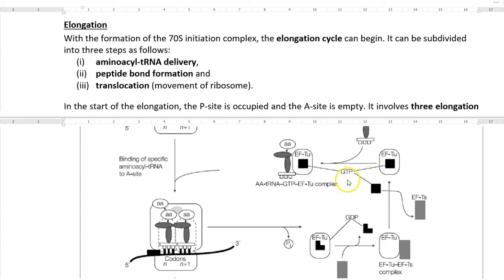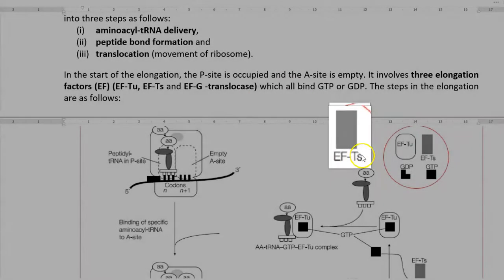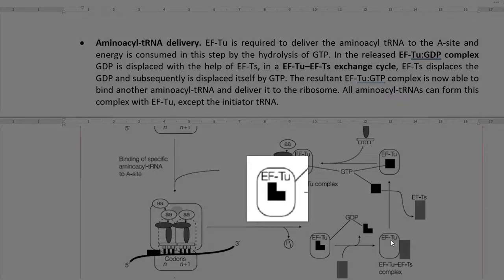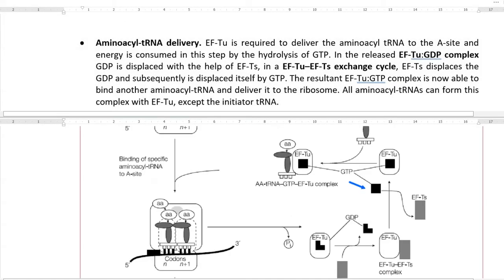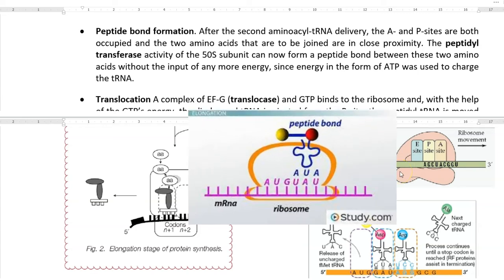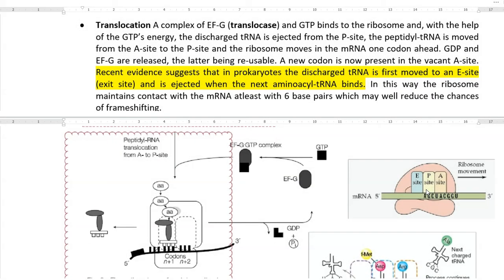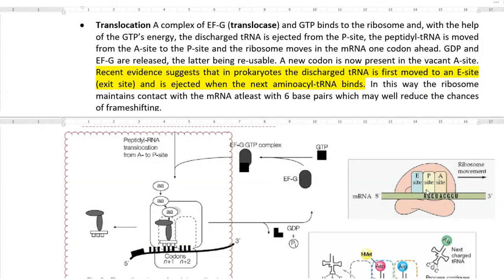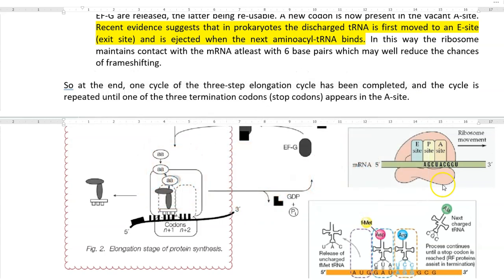MB Unit4 Lect 3